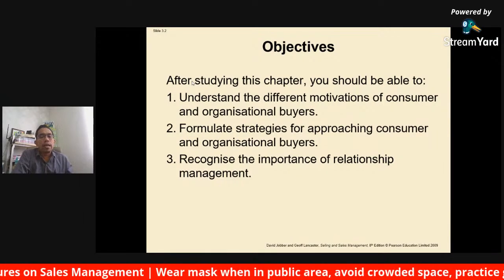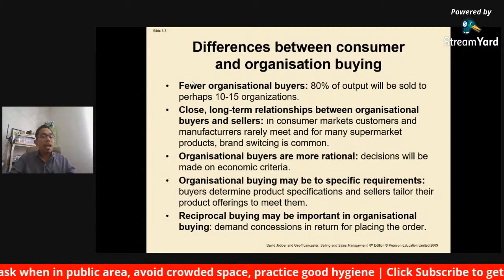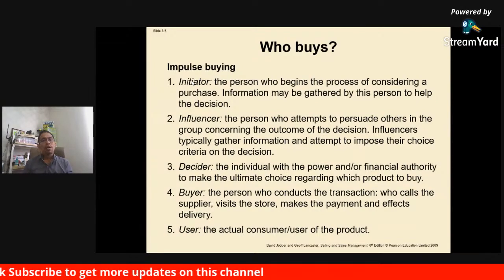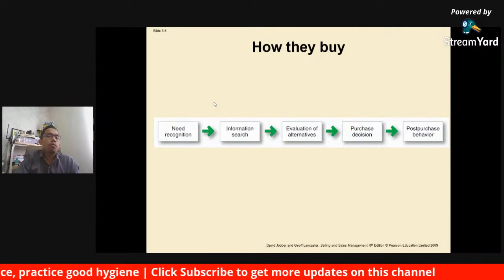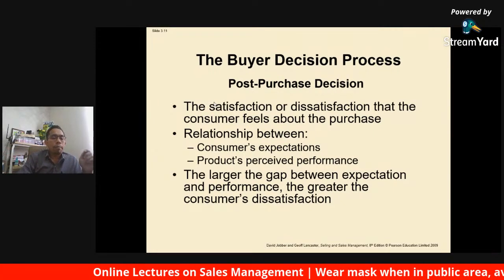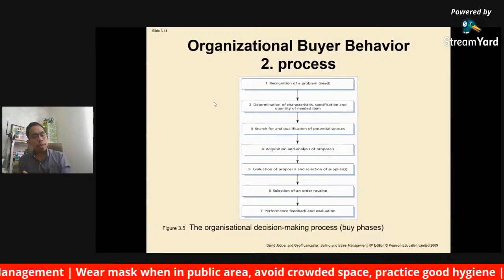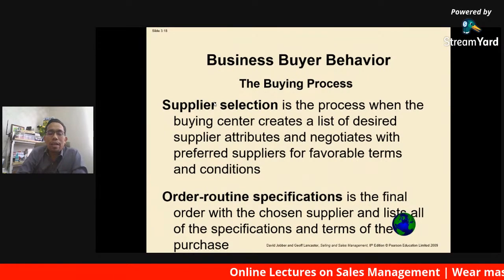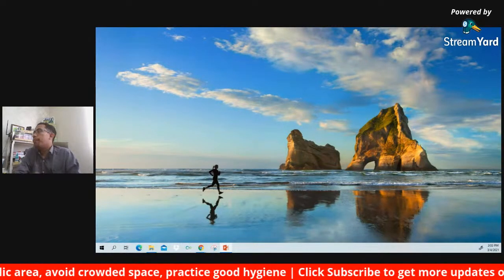Consumer and organisational buyer behaviour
- Understand the different motivations of consumer and organizational buyers.
- Formulate strategies for approaching consumer and organizational buyers.
- Recognize the importance of relationship management.